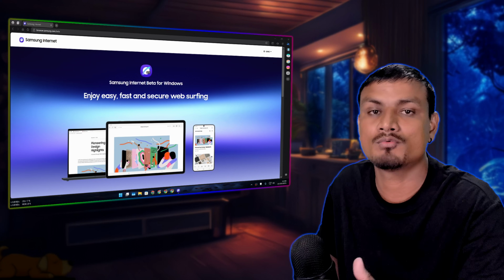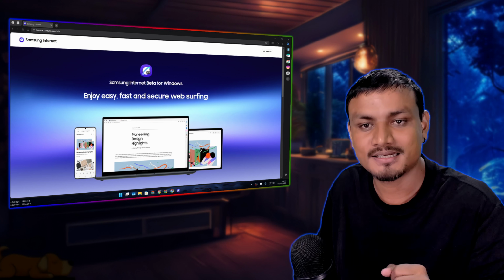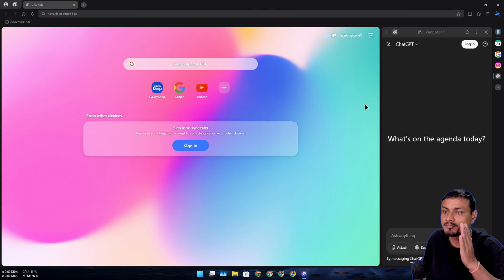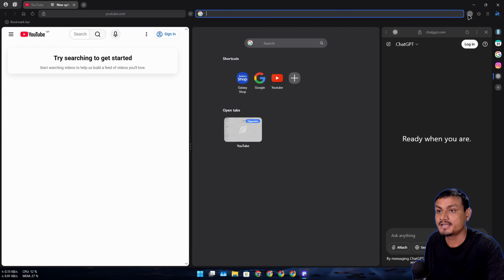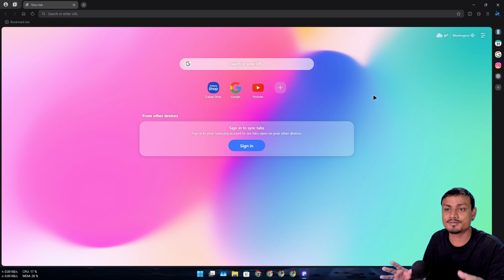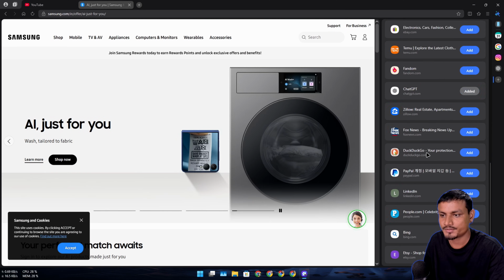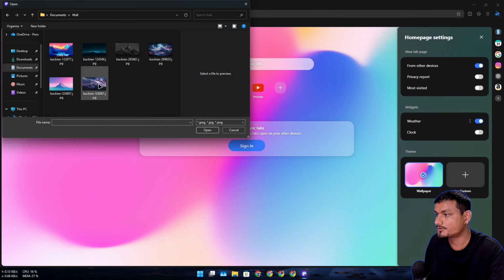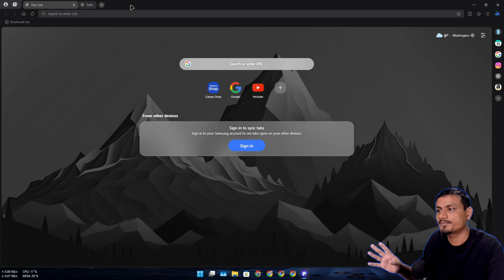I Didn't Expect This Browser to Be SO Good on PC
Samsung Internet is a popular browser on Android phones. It is now available for Windows computers.